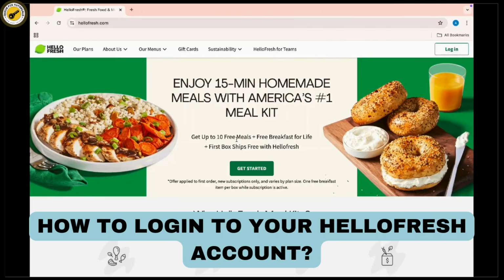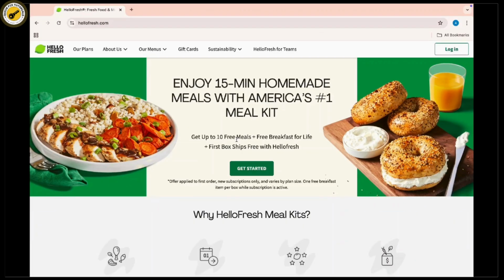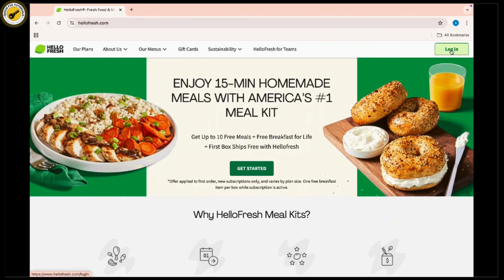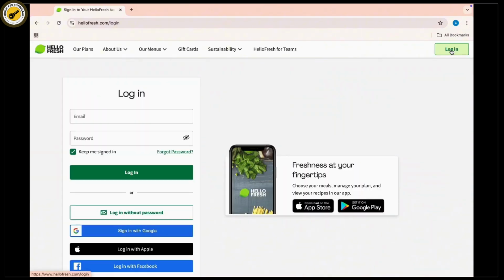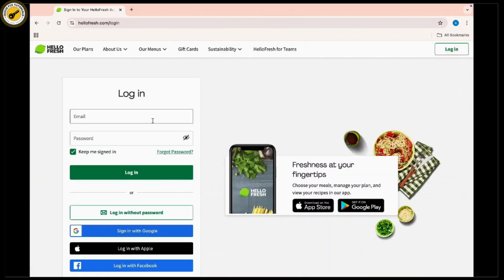How to Login to your HelloFresh Account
Quick tutorial on How to Login to your HelloFresh Account.

Need help logging into your HelloFresh account? This video will guide you through the steps to access your HelloFresh account quickly and easily. Whether you're wondering, "How do I log in to my HelloFresh account?" or facing trouble with the login process, this tutorial has you covered. Learn how to enter your credentials and navigate to your account so you can manage your meal plans, orders, and preferences. Watch now to see how to log in to your HelloFresh account today!

Timestamps:
00:00 How to Login to Your HelloFresh Account
00:10 How Do I Access My HelloFresh Account?